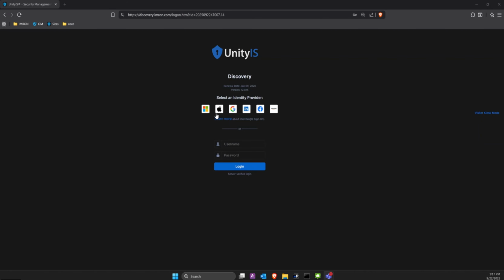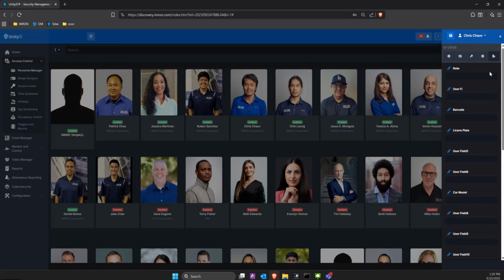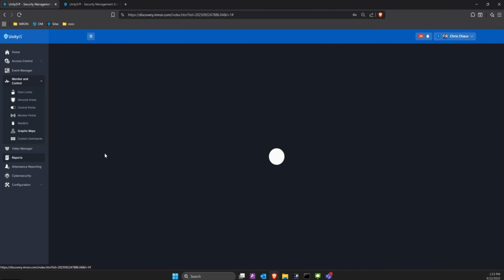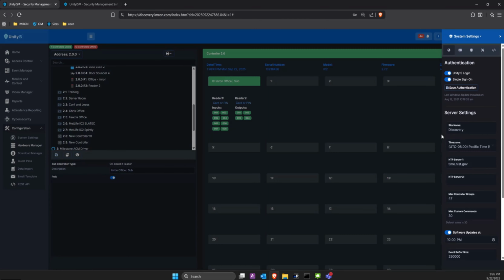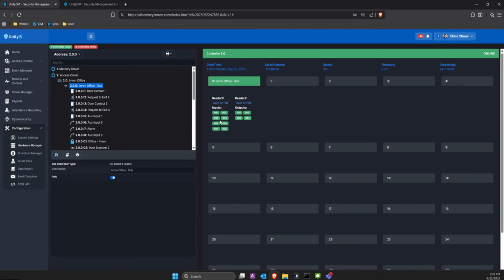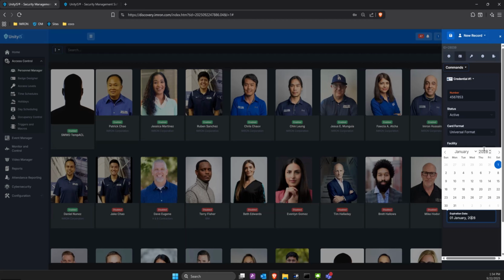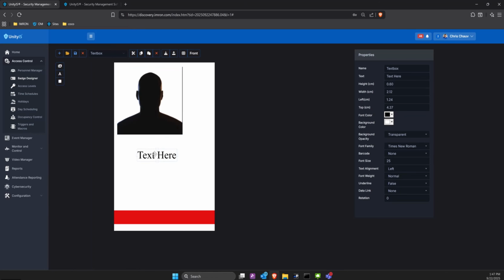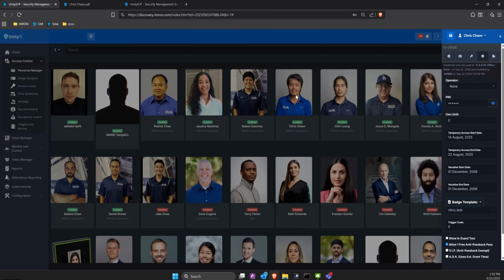UnityIS Access Control Software Overview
Here is a detailed overview of the web-based UnityIS access control software platform by IMRON out of Southern California. This is the administrator's UI and includes the free badge-printing design module. UnityIS is compatible with the Milestone XProtect VMS for access control integration.

Please contact Custom Video Security for more details at , or call to discuss an access control project for your organization.